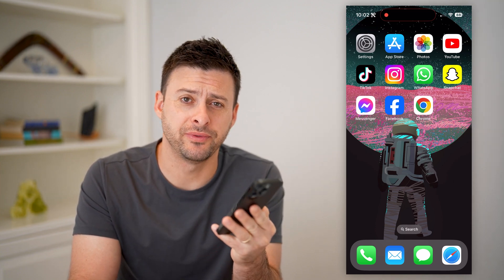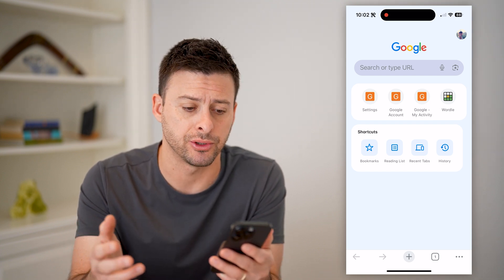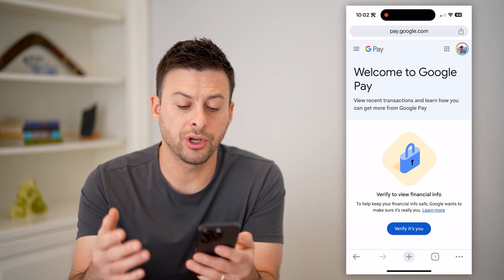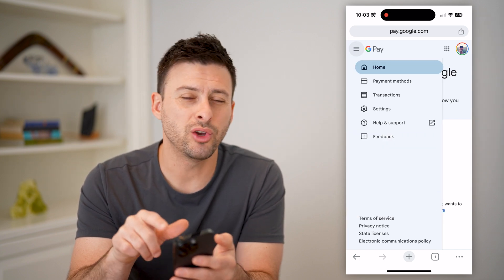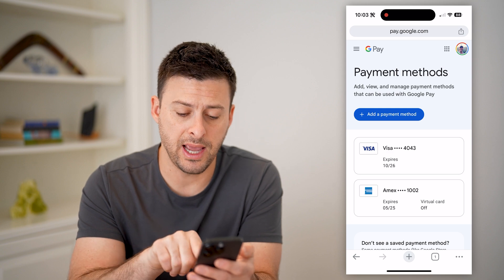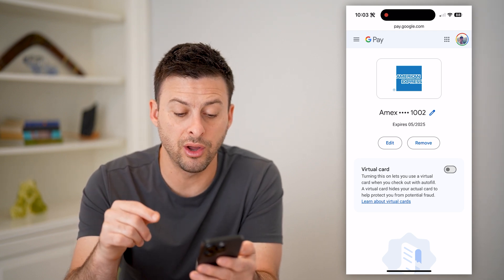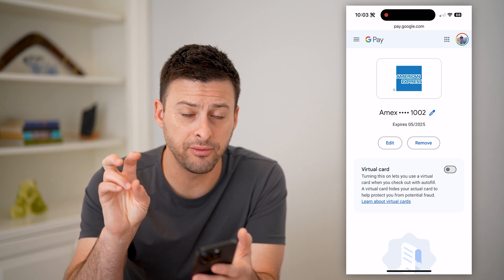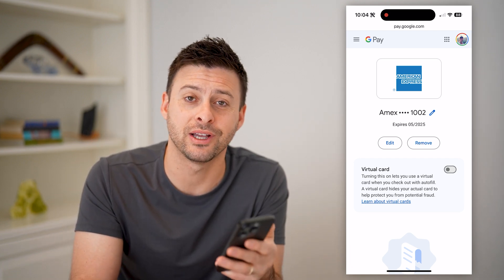How To Check Account Number In Google Pay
Here's how you can find your Google Pay account number if you need to share it with someone or use it.